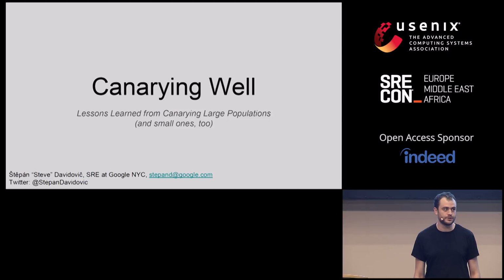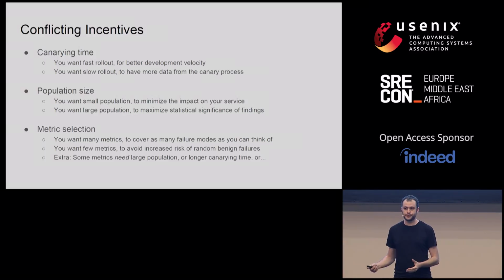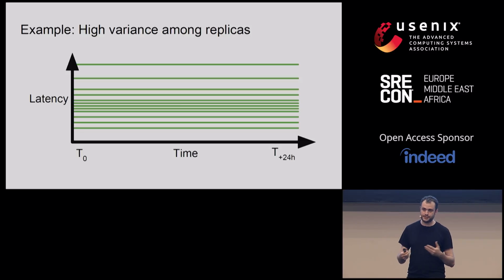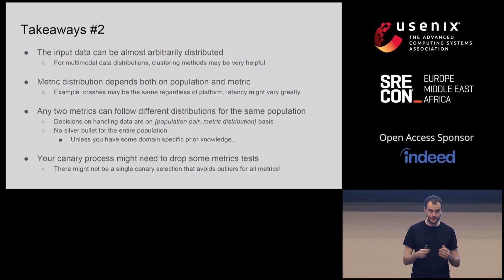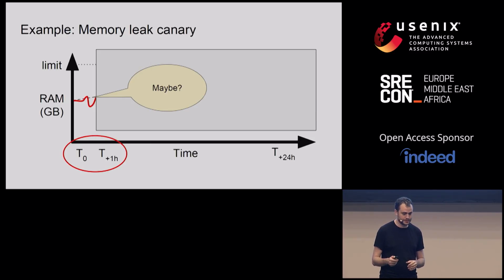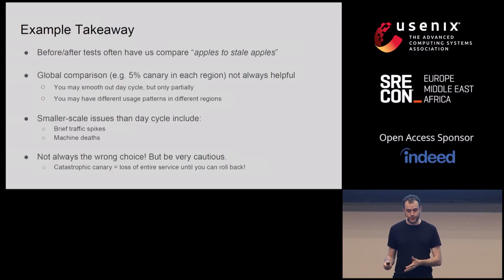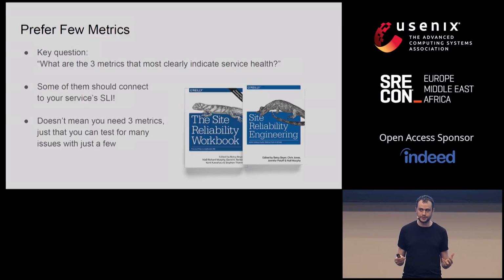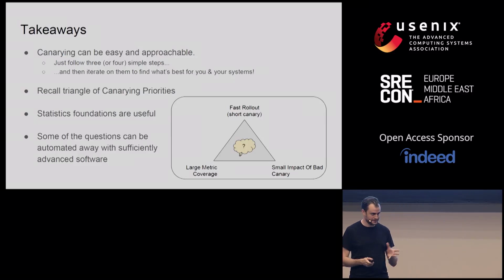SREcon18 Europe - Canarying Well: Lessons Learned from Canarying Large Populations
Štěpán Davidovič, Google

Canarying, the process of controlled and observed partial rollout in production to mitigate risk, is one of the common techniques used to ensure safe production changes. In this talk, we will cover common pitfalls, discuss best practices, and outline an end-to-end strategy for the canary process.